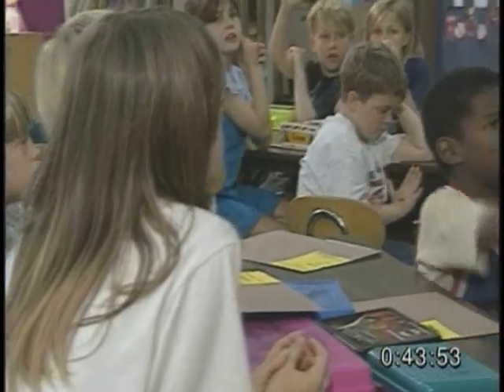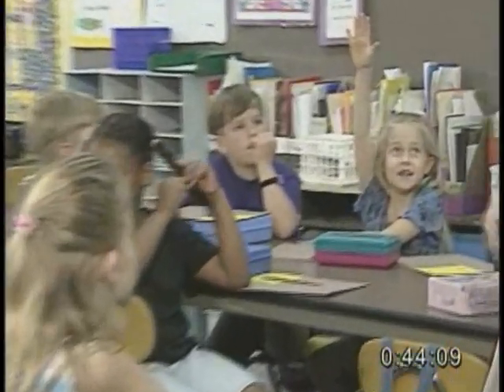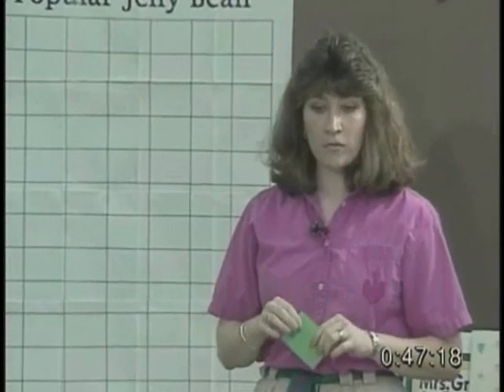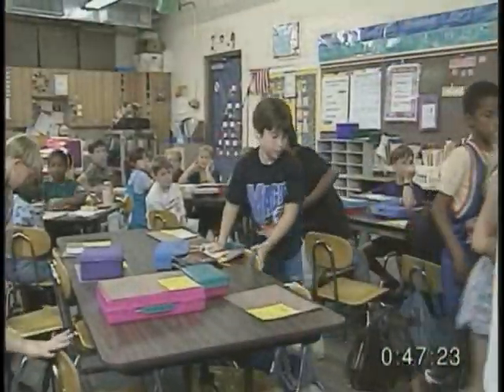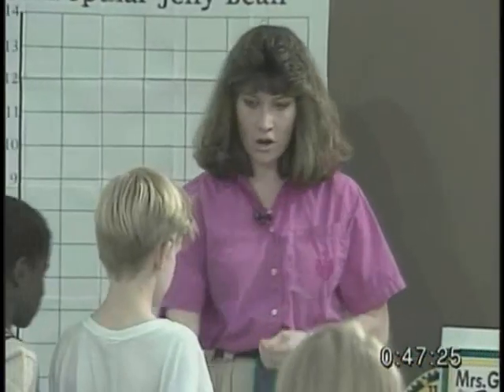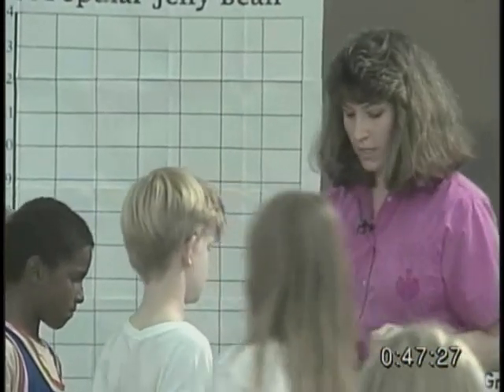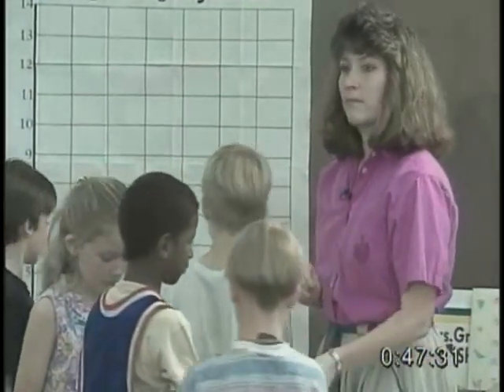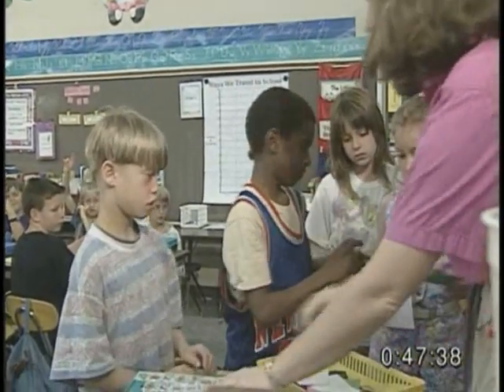8 The Indirect Instruction Part A